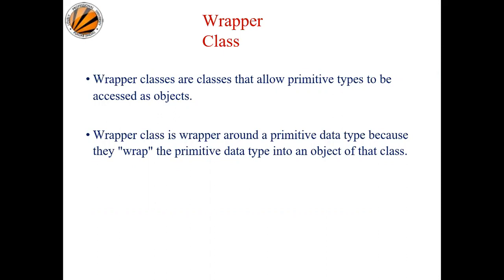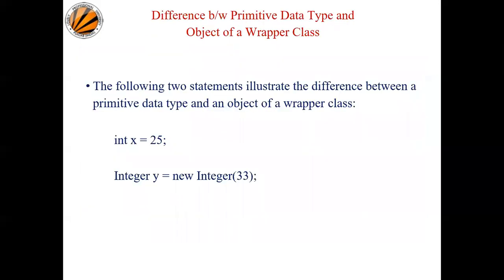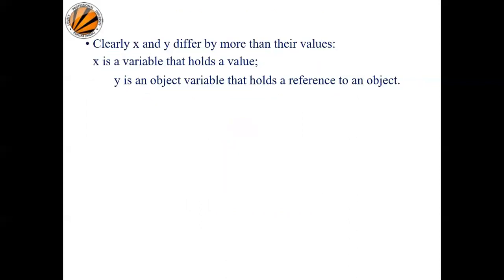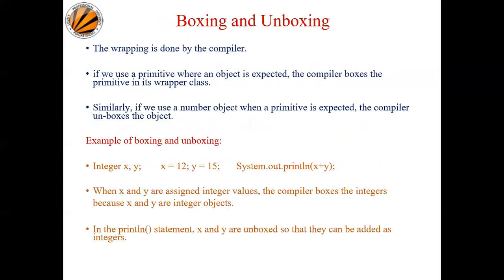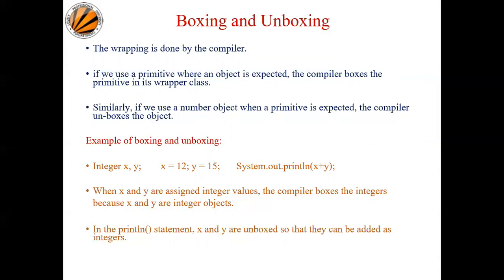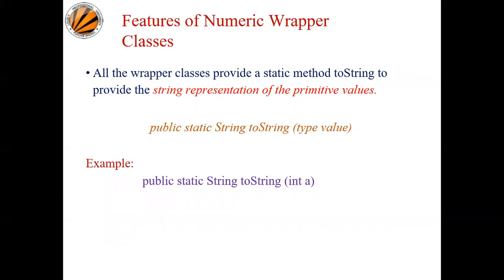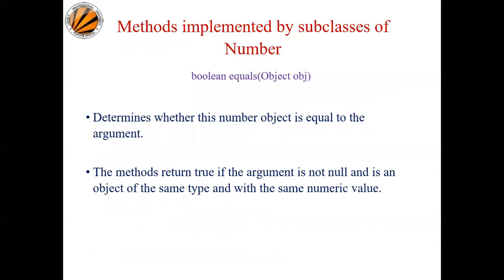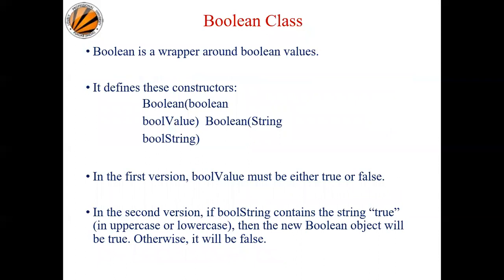WRAPPER CLASS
The wrapper class in Java provides the mechanism to convert primitive into object and object into primitive.